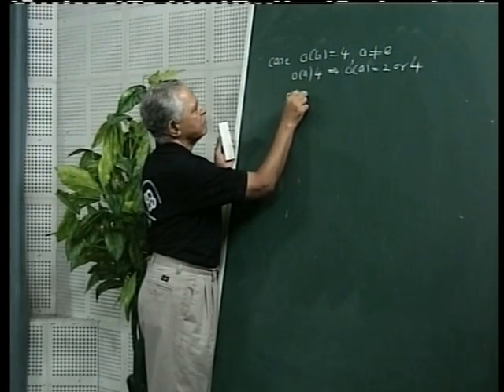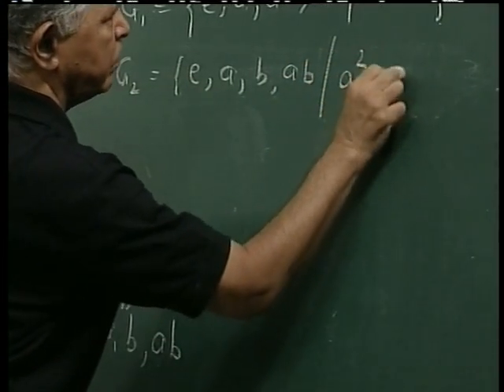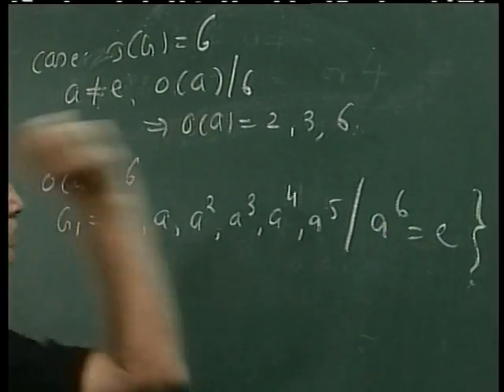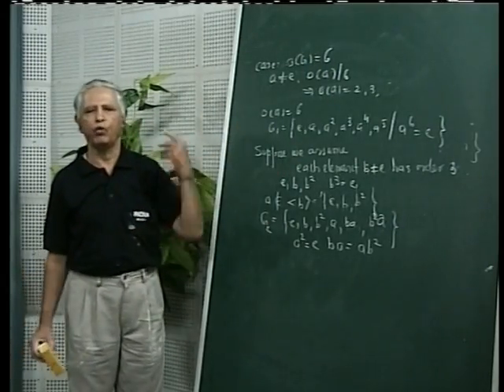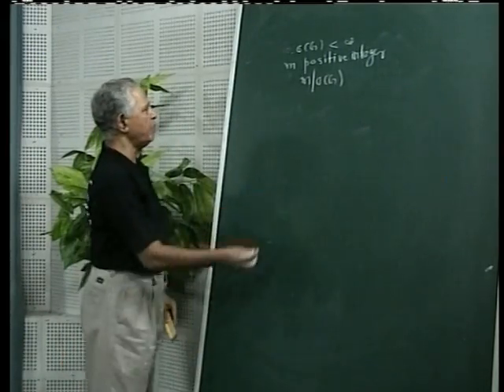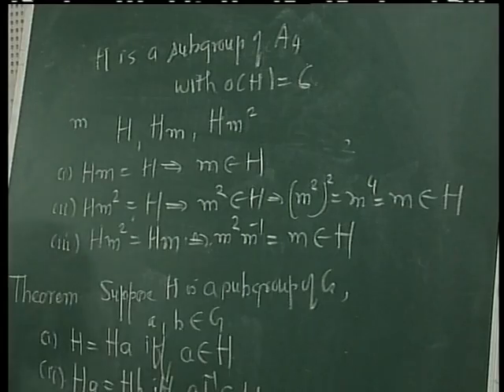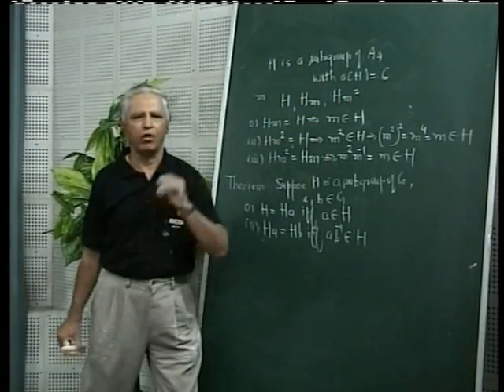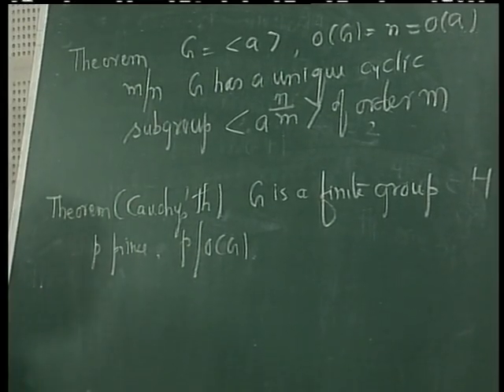SUBGROUPS AND LAGRANGE'S THEOREM 3